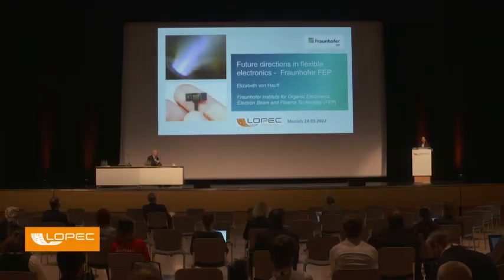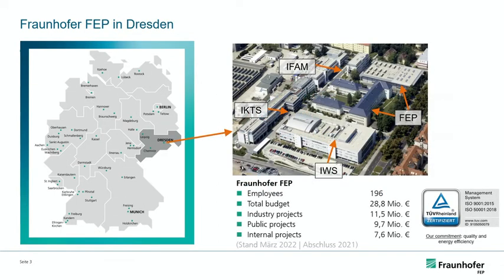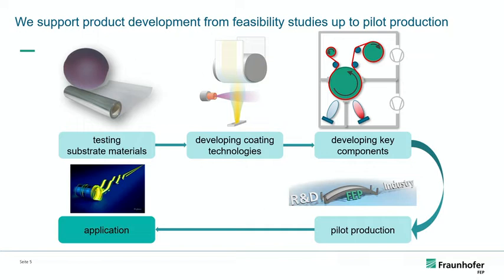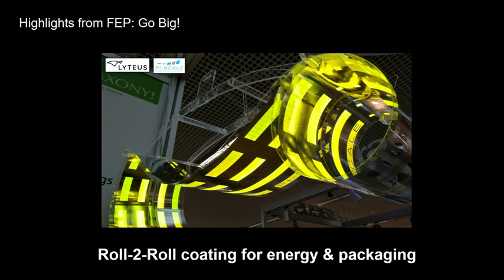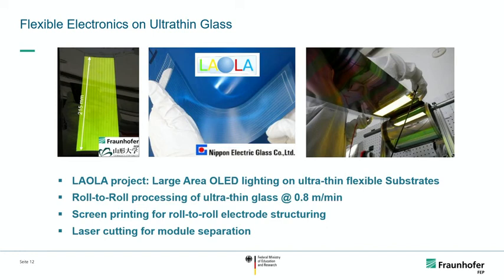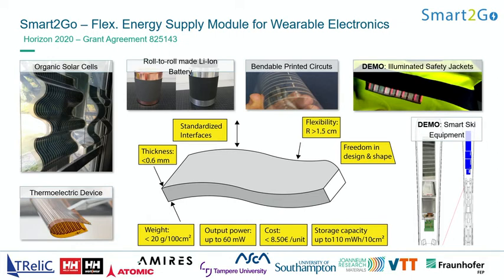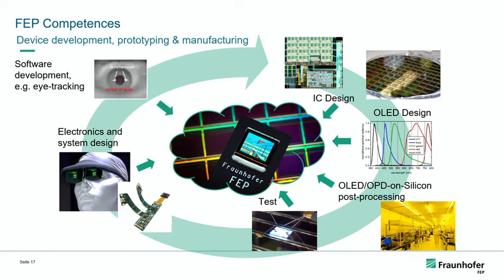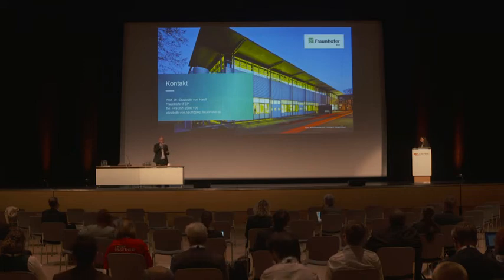LOPEC Conference 2022 - Plenary Session Day 2: Elizabeth von Hauff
LOPEC Conference 2022 - Plenary Session Day 2
Prof. Elizabeth von Hauff, Fraunhofer FEP: "Future directions in flexible electronics - Fraunhofer FEP"
• Roll-to-Roll
• Thin film
• deposition